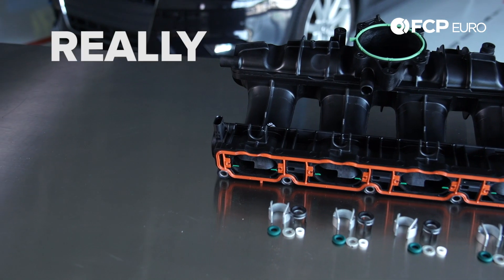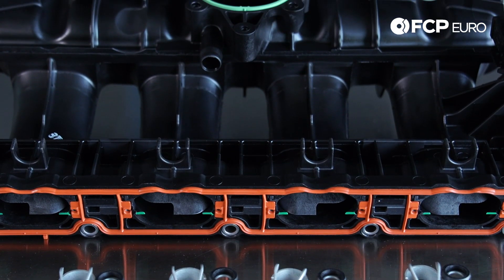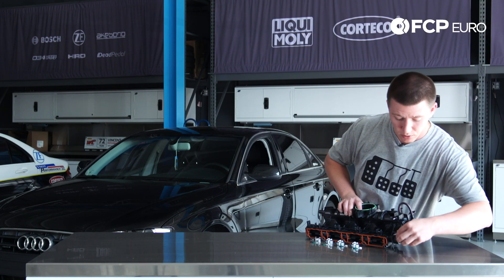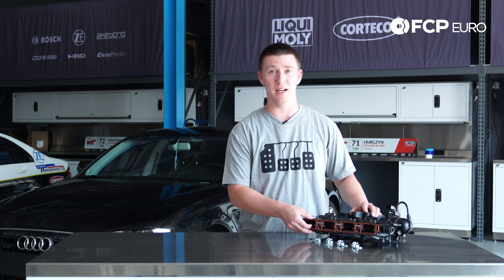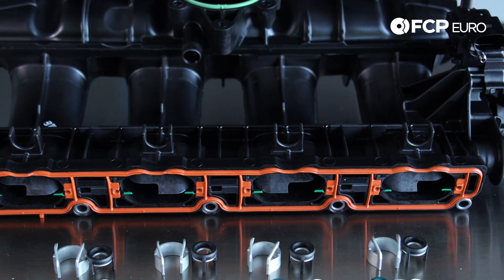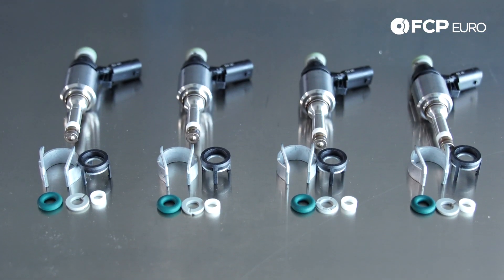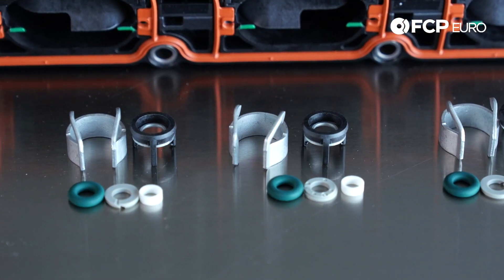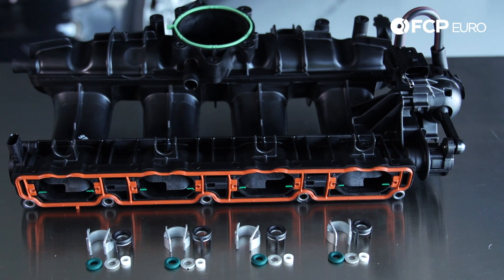Audi B8 - 2.0T - Intake Manifold Kit - Failures, Specs, and Product Reviews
►The Volkswagen Group, also known as “VAG”, consists of Volkswagen, Audi, Lamborghini, Bentley, Bugatti, Porsche, Ducati, MAN, Scania, SEAT, and Skoda. The original parts used by VAG to build your car are available as replacement parts under the “Genuine VAG” brand. Manufactured under the direction of VAG, expect excellent quality and a premium price since these parts are available exclusively through the VAG Dealership network.